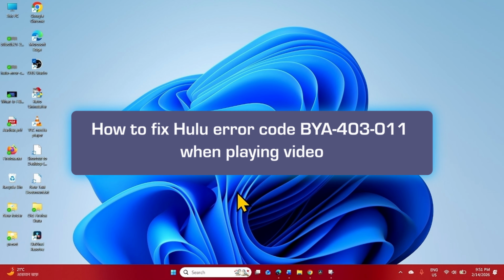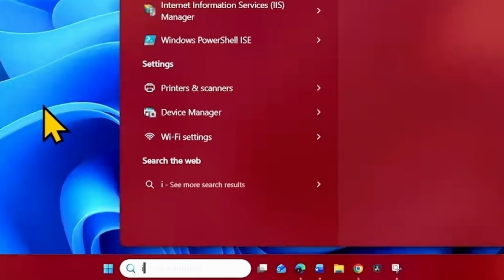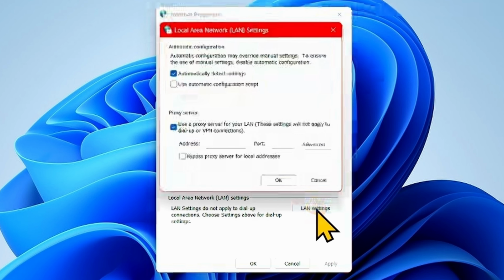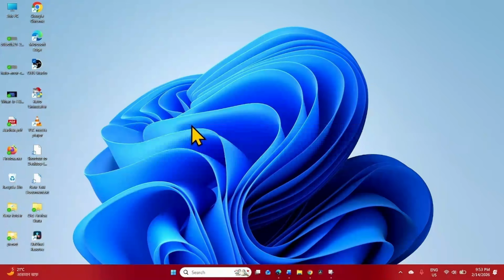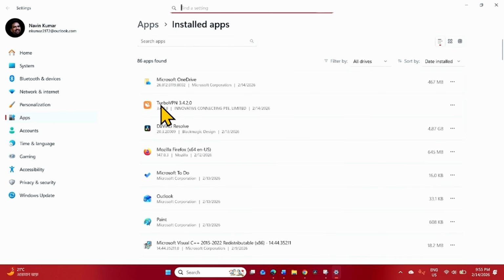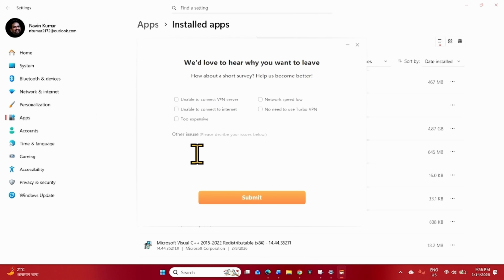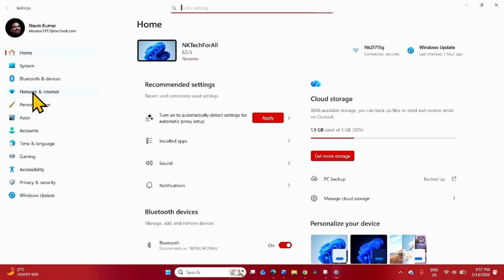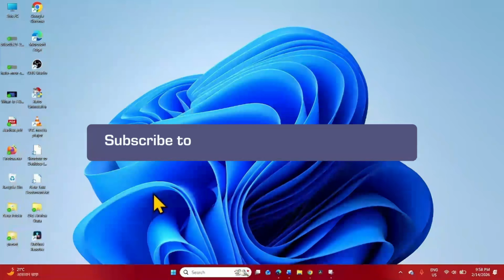How to fix Hulu error code BYA-403-011 when playing video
Error message:
Error playing this video
You appear to be using an anonymous proxy tool. Disable it to play videos on Hulu.
Error code: BYA-403-011